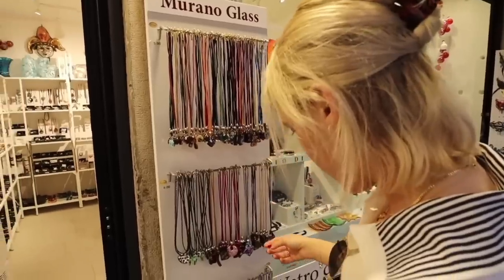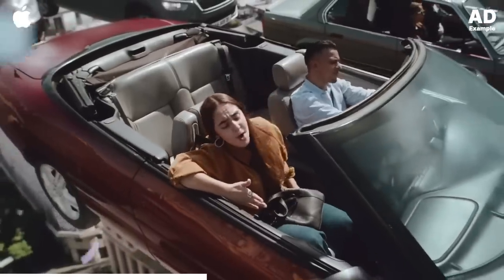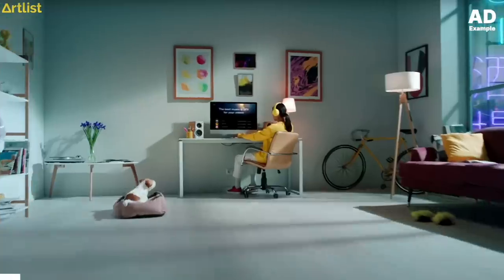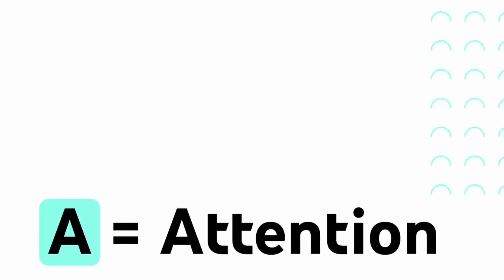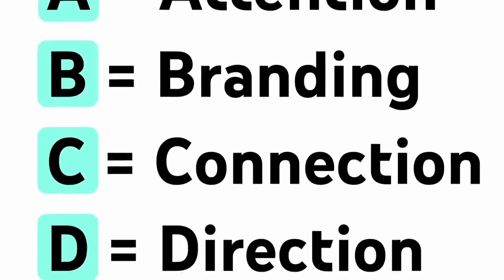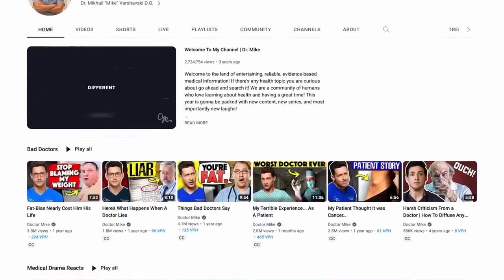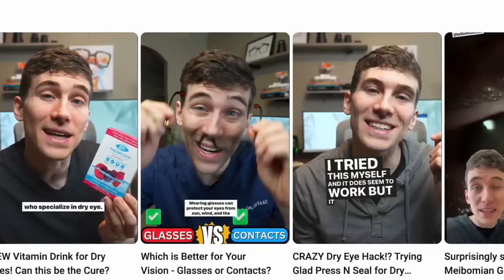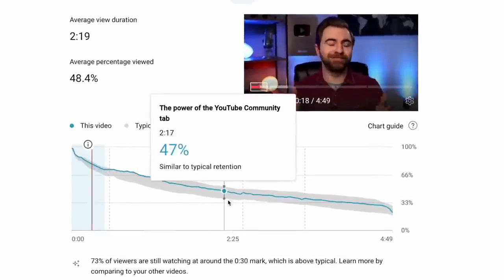If Your YouTube Channel ISN'T GROWING, Learn This NOW!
If youtube YouTube channel isn't growing it might be because your viewers aren't watching for longer enough. Here's a Google-backed study to help you solve this huge YouTube problem.

⏱️⏱️VIDEO CHAPTERS⏱️⏱️
0:00 - A Google study for YouTubers
0:37 - The ABCD of more watchtime
1:09 - Attention
2:04 - Branding
3:04 - Connection
3:54 - Direction

⏱️⏱️VIDEO CHAPTERS⏱️⏱️
0:00 - A Google study for YouTubers
0:37 - The ABCD of more watchtime
1:09 - Attention
2:04 - Branding
3:04 - Connection
3:54 - Direction